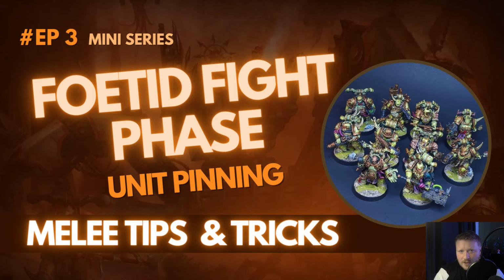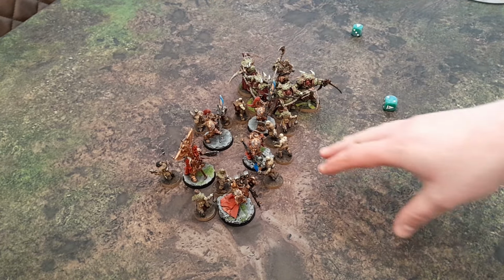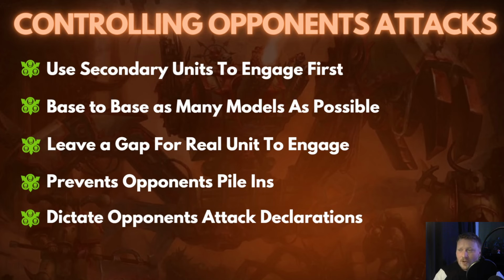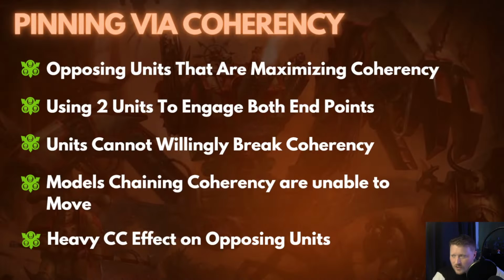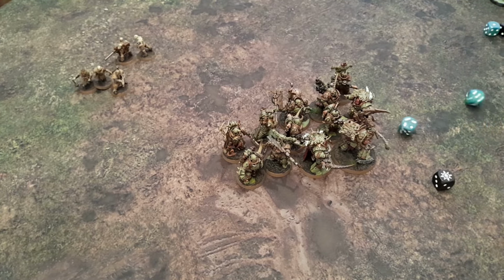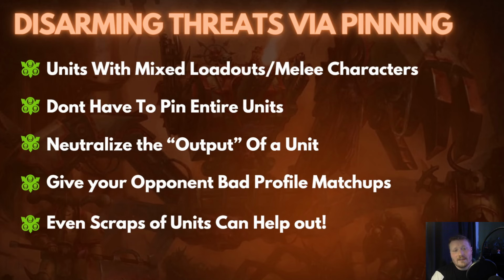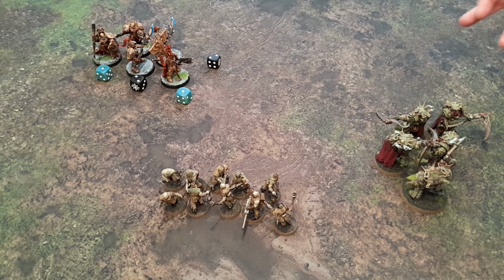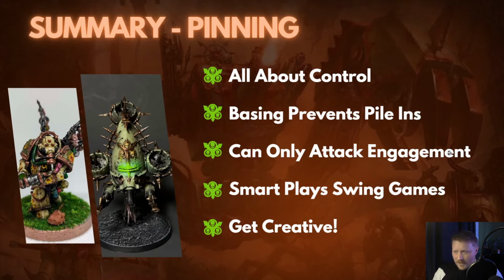Foetid Fight Phase Ep#3 Unit Pinning! Fight Phase Advanced Tactics!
Welcome to the Foetid Fight Phase! A series dedicated to getting the most out of melee for the Death Guard Faction! In this episode Aiden covers Pinning units and models and just how impactful this often overlooked trick can be!

If you want to get your hands on some awesome gaming tools check out Saltire Games using the link below for a discount!

If you want to take your gaming to the next level check out Vanguard Tactics!